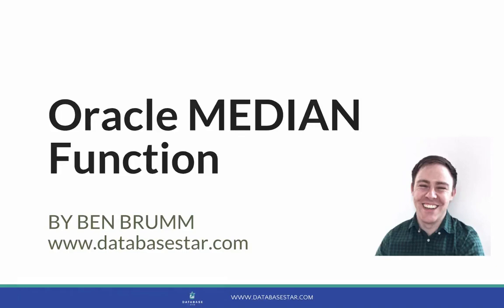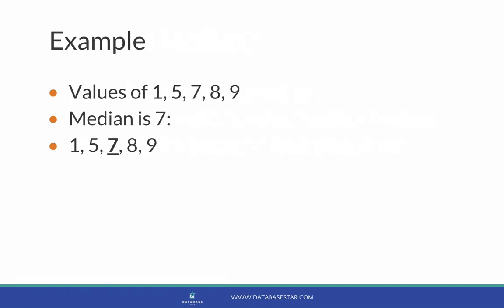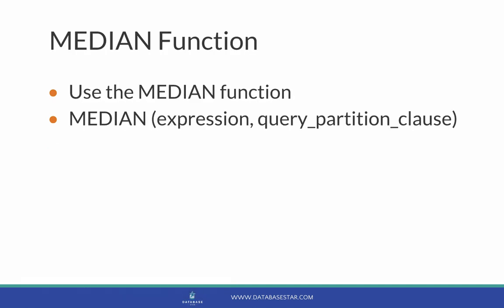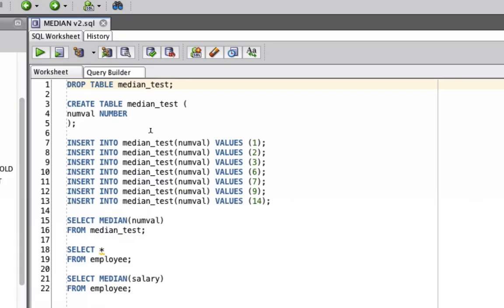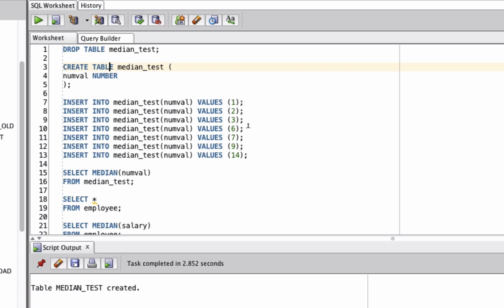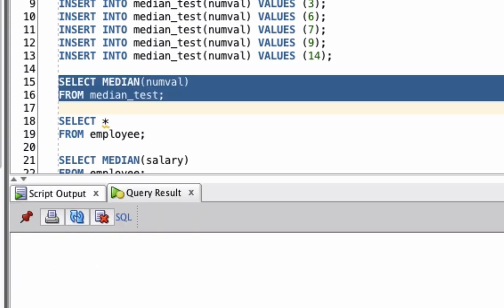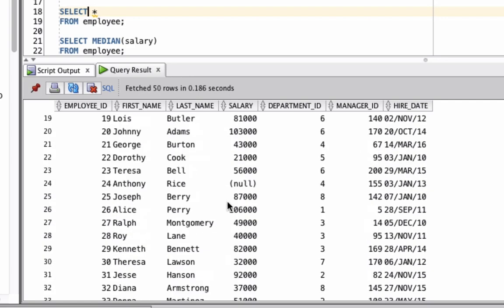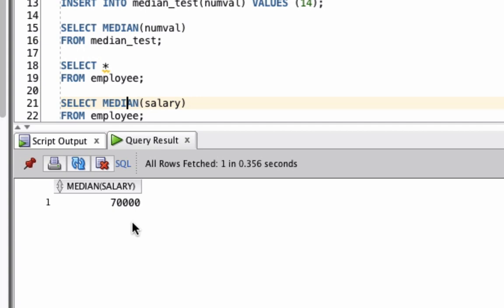Oracle SQL MEDIAN Function Examples and Guide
In this video, you’ll learn what the term “median” means, and how to generate an Oracle SQL median value.